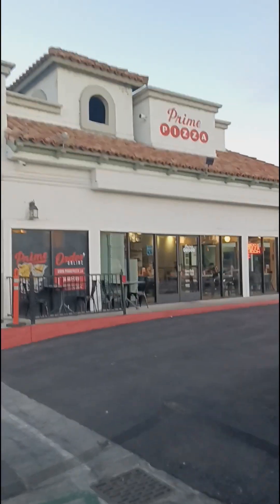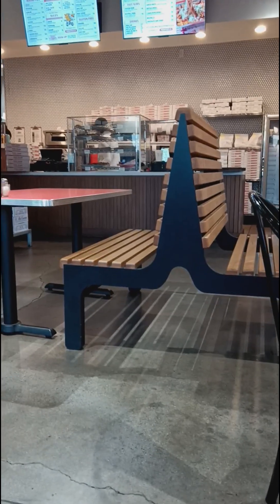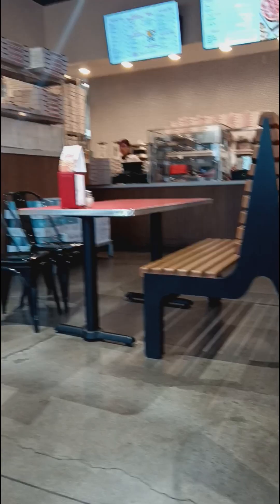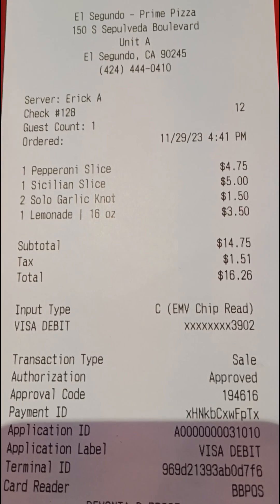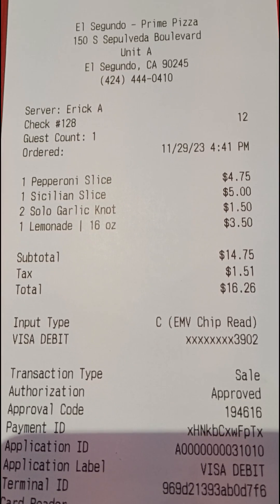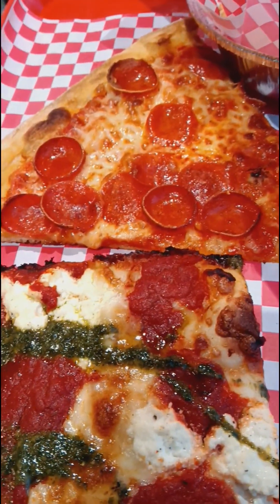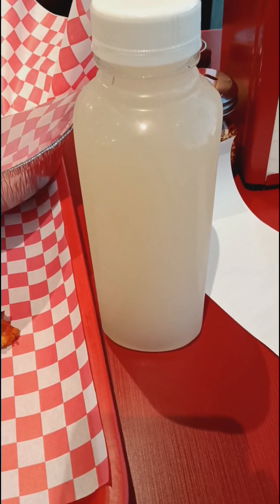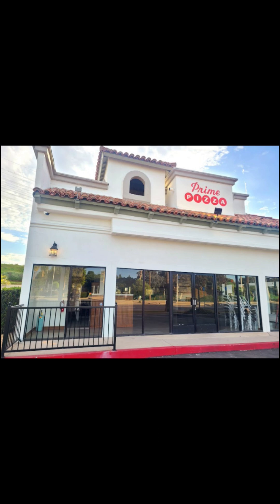Prime Pizza El Segundo Review